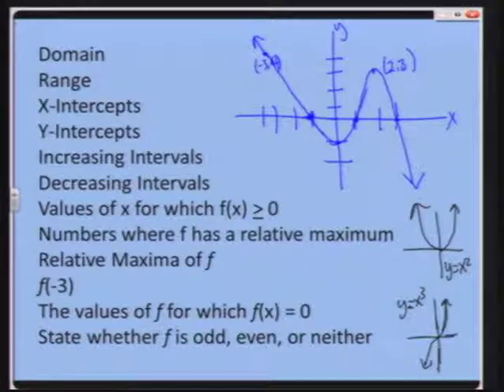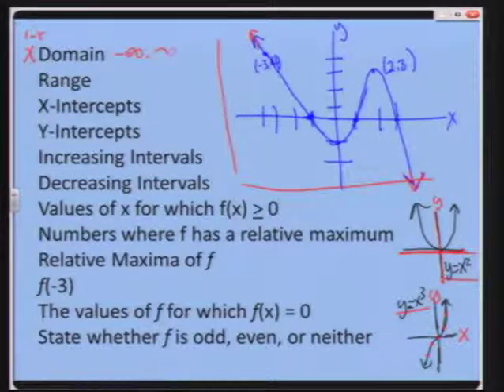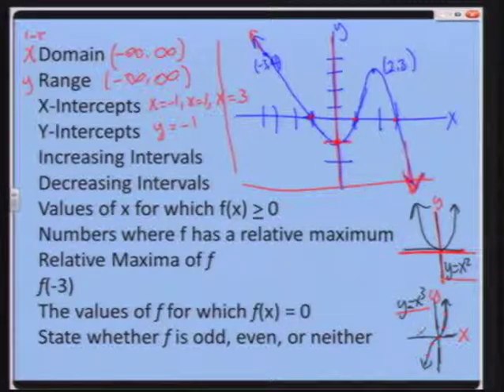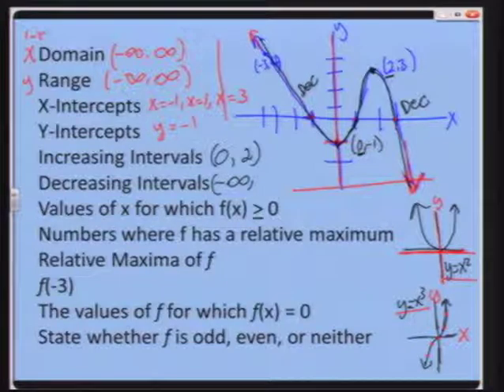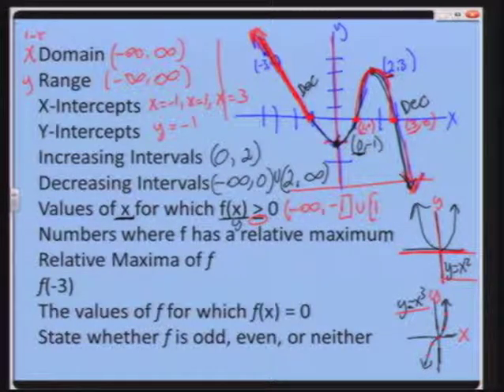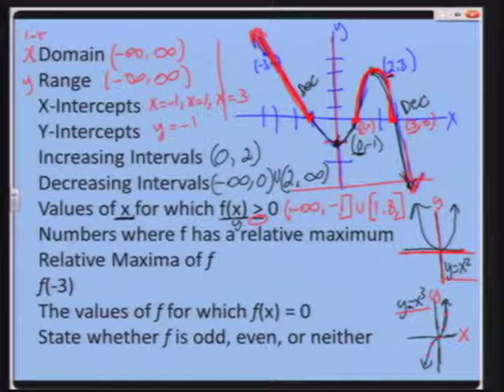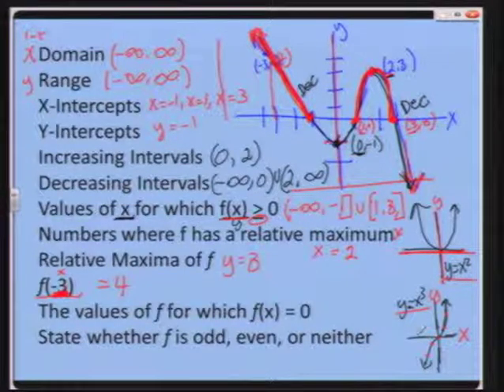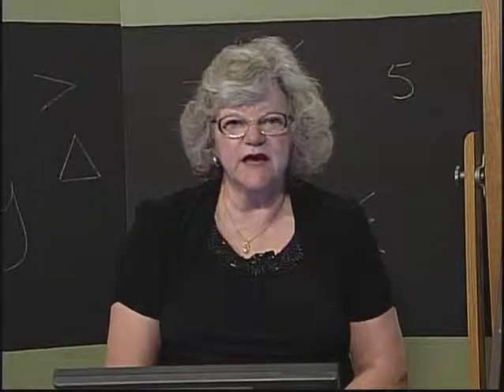Segment 7 - Y axis & origin symmetry